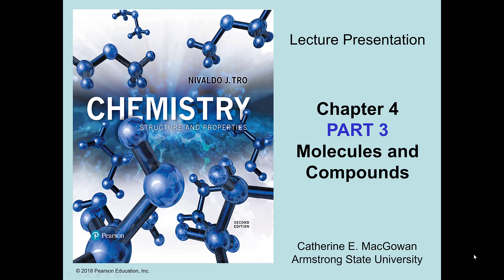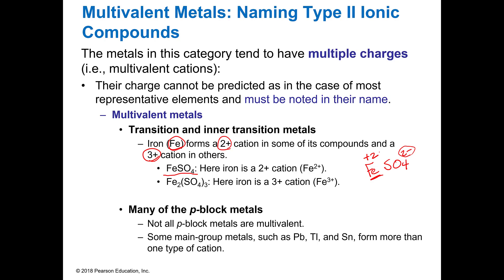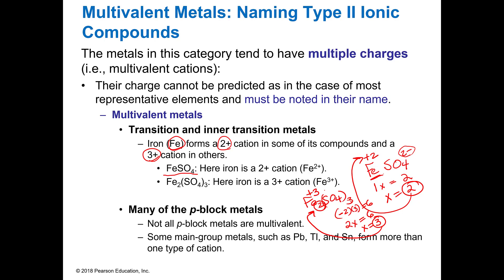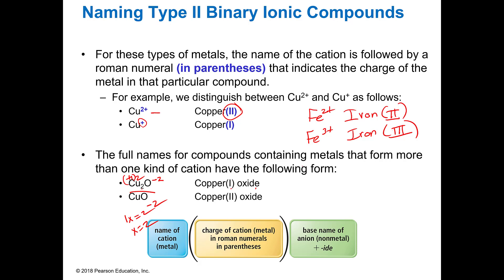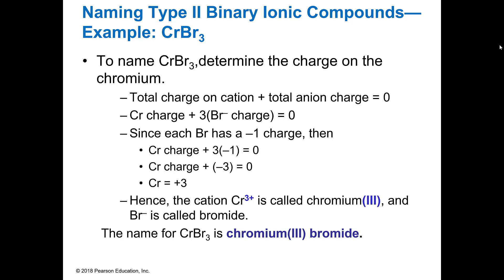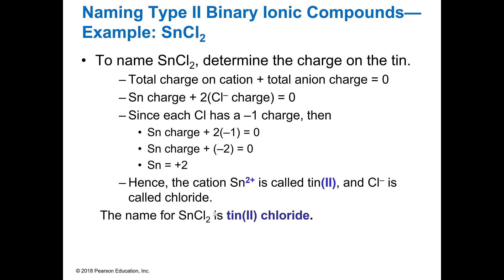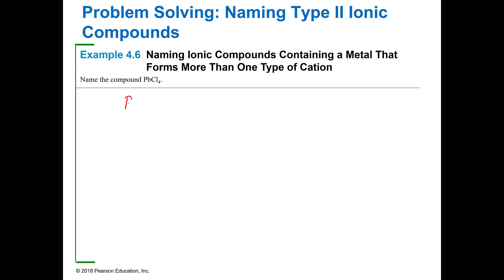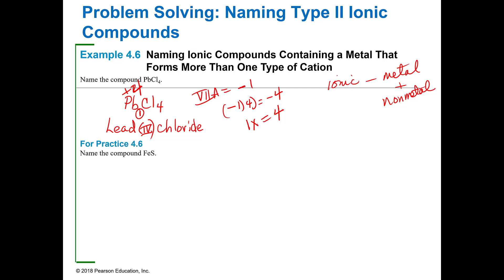2020F CHM 111 Ch 4 Part 3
ULO#3.1 Write names from formulas and formulas from names of ionic compounds. (CLO#3) - multivalent